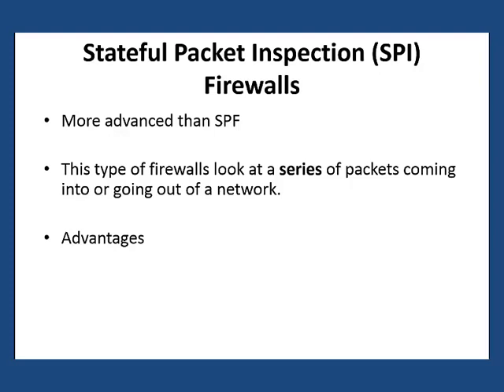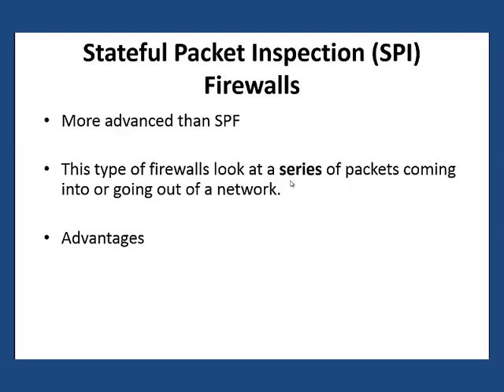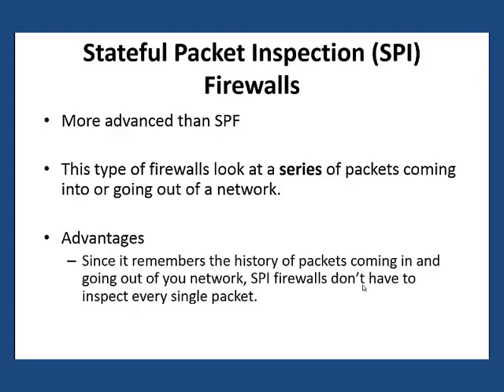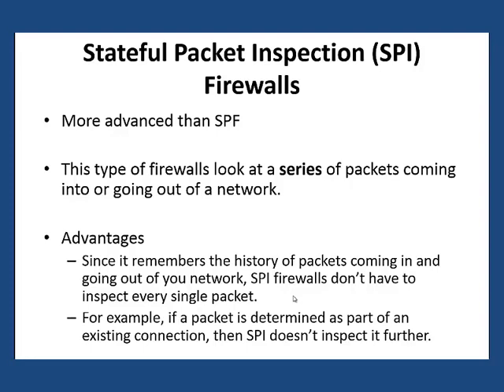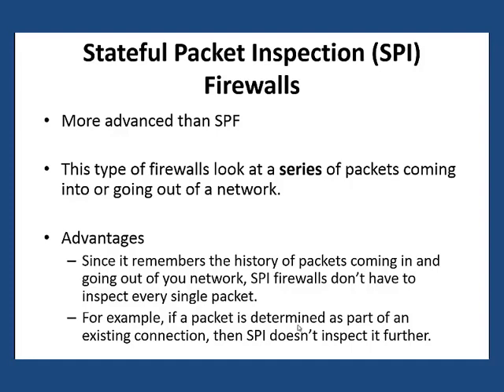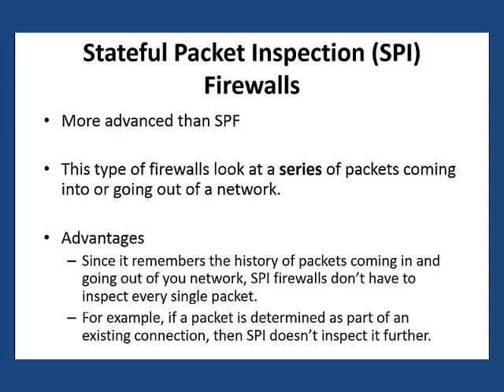IST 815 Stateful Packet Inspection (SPI) Firewalls